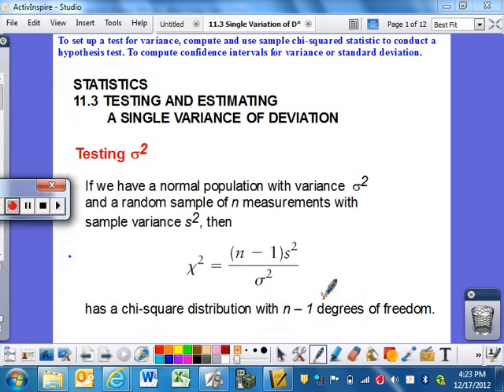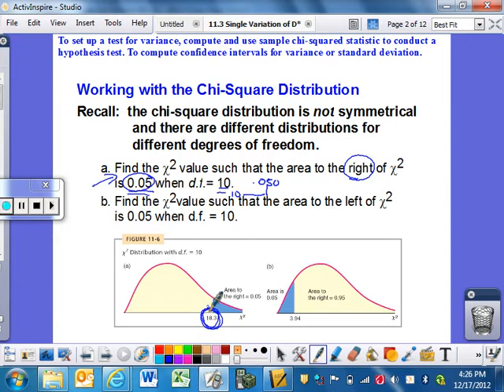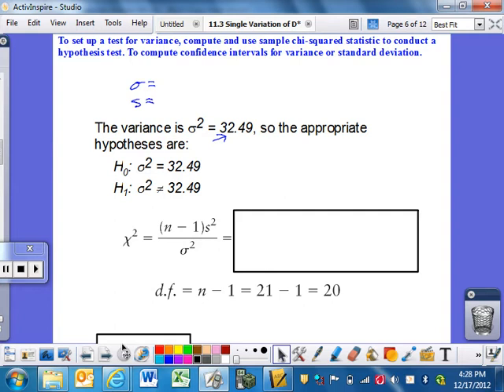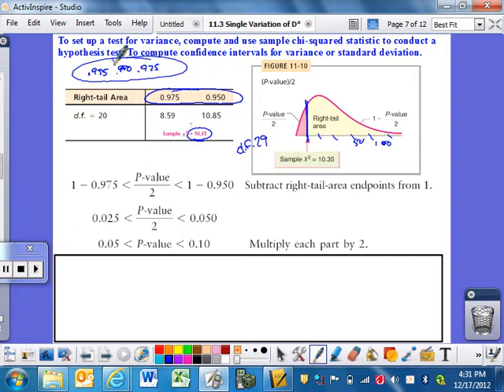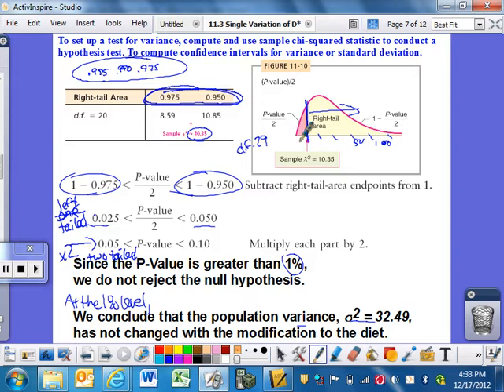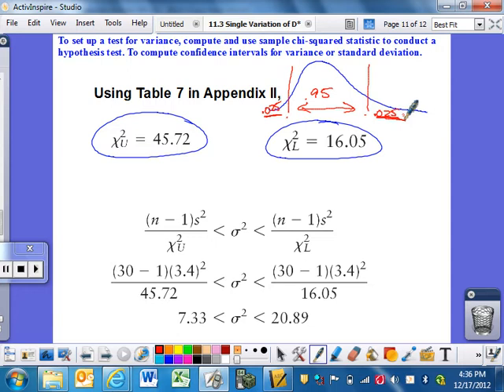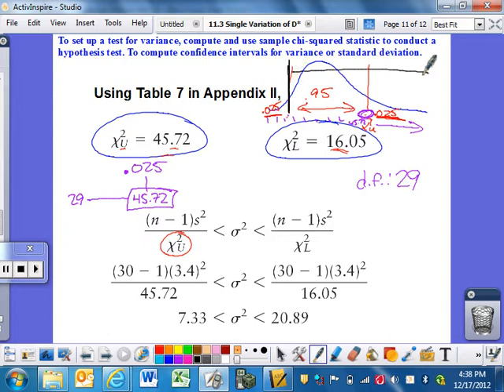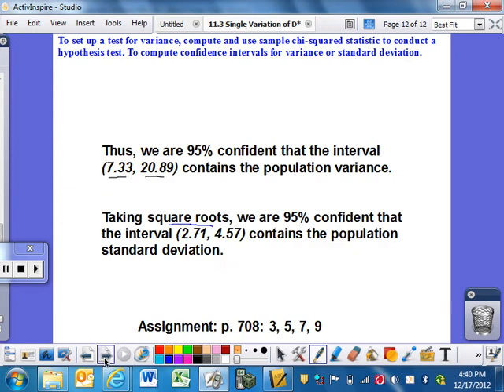11 3 Lecture